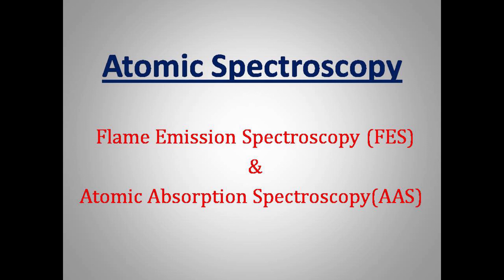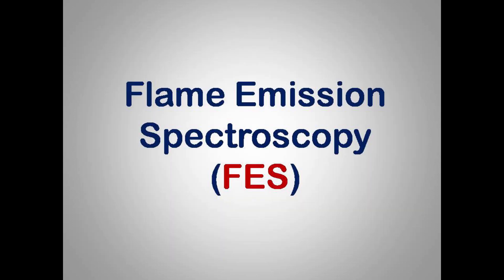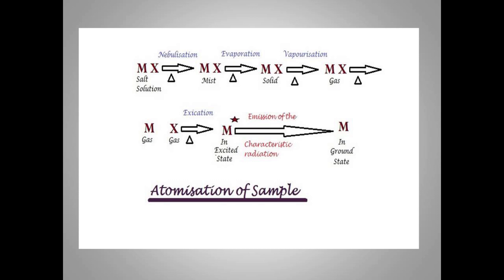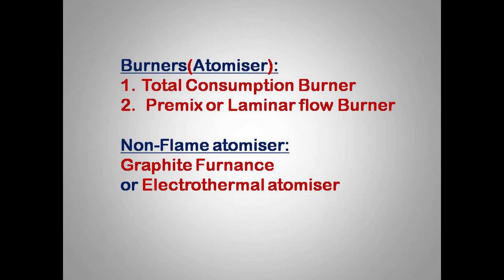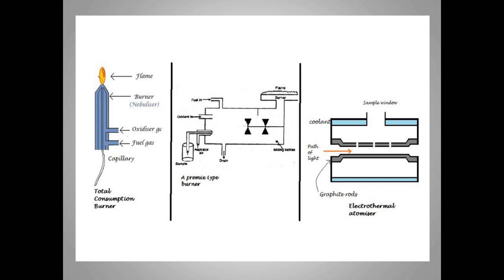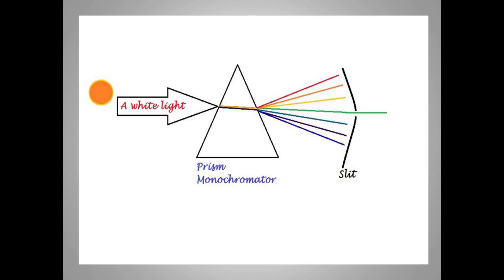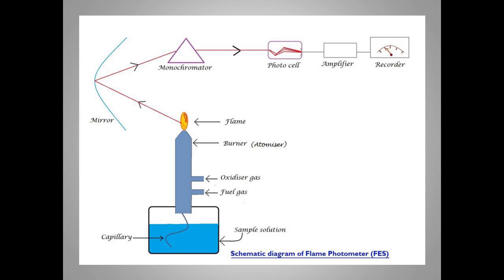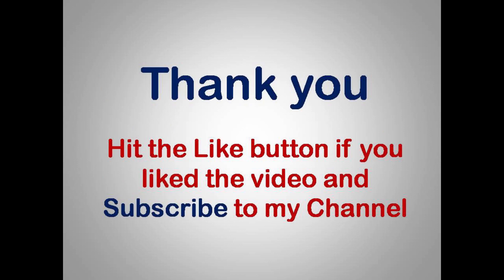Atomic Spectroscopy-Flame Emission Spectroscopy-Part-2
Welcome to RT ChemEdu, this is 2nd part of the video from Atomic Spectroscopy topic. This part of video explains the Flame Emission Spectroscopy (FES) in detail (AAS will be 3rd part of video). The principle,components(Burner, Monochromator,Photocell),Qualitative and Quantitative analysis of FES. Do watch other two part of Atomic spectroscopy, the link are